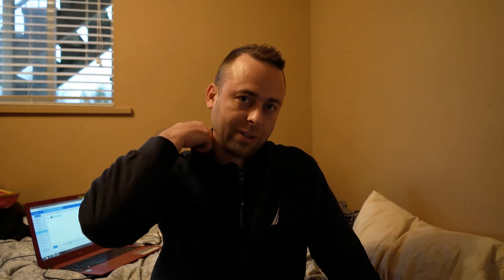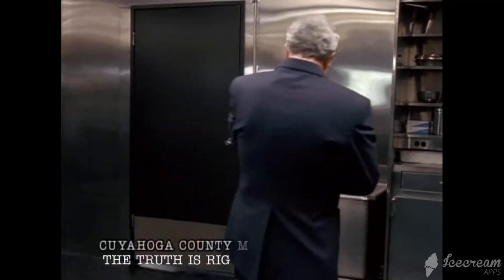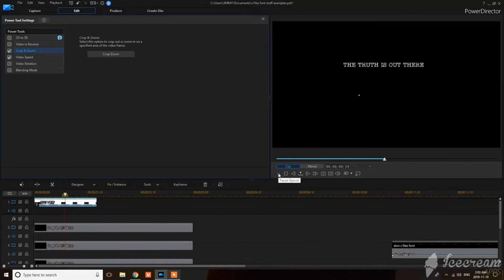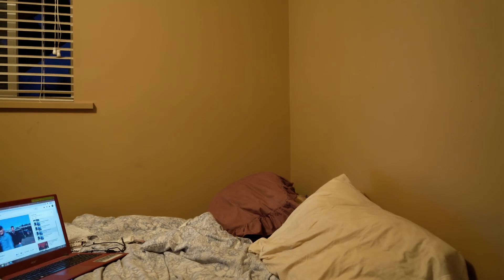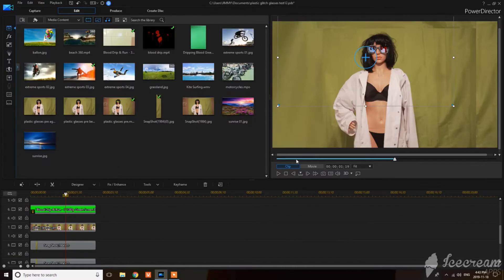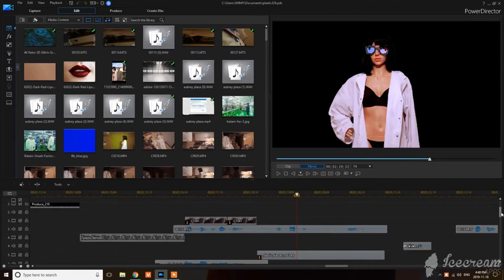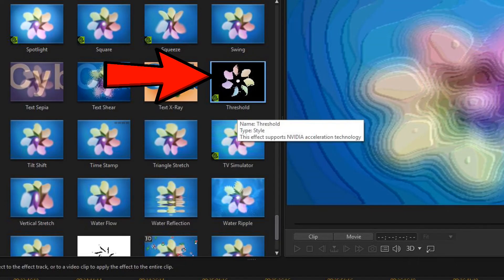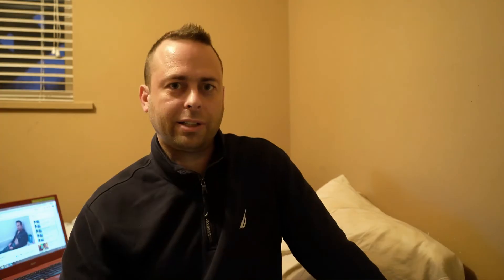How to Make X-Files Captions And Bloody Glasses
Today I teach you how to make your very own X-Files captions, exactly like in the hit tv show!
Also, as an added bonus from my recent sci-fi music video, Plastic, I show you how we made blood drip inside the sun glasses!